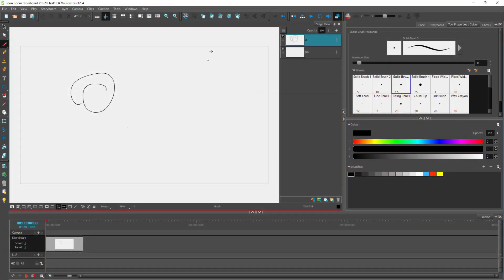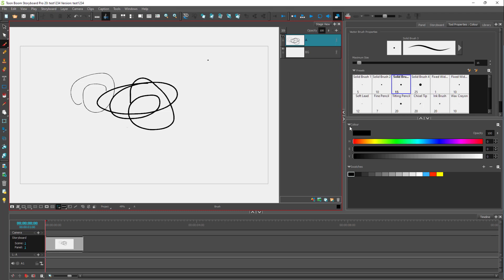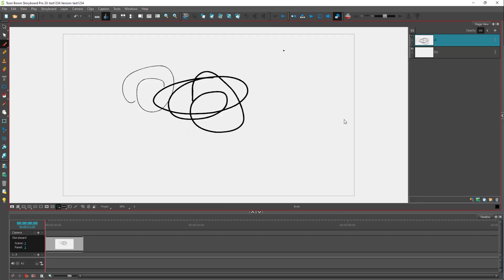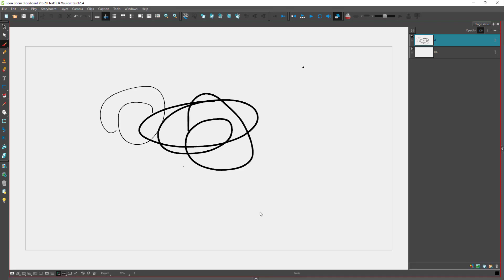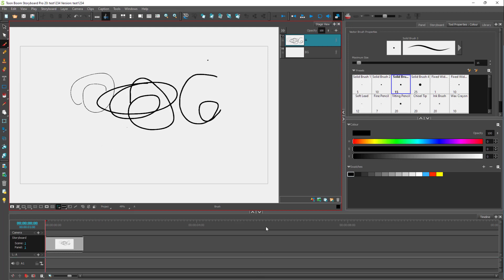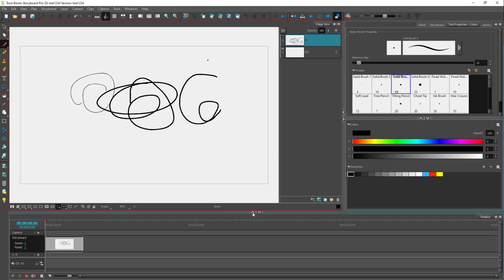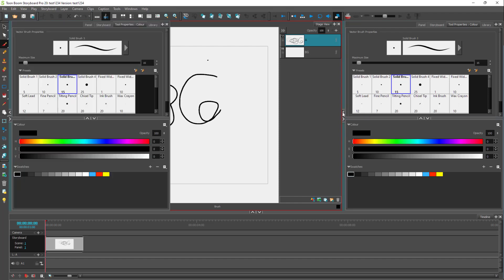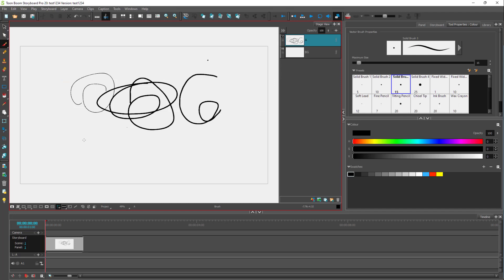Toon Boom Storyboard Pro Tutorial - Lesson 10 - Collapse and Expand Panels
In this tutorial, we will be discussing about Collapse and Expand Panels in Toon Boom Storyboard Pro.